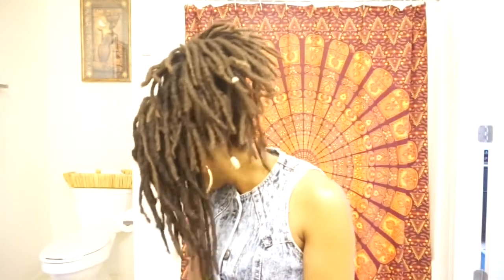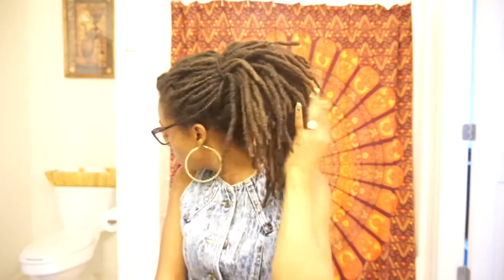Natural Hair Color or Henna?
Never been one to color my hair... Its been 4 years and I'm ready for a change...

ETSY SHOP